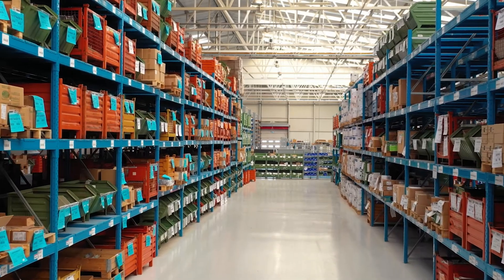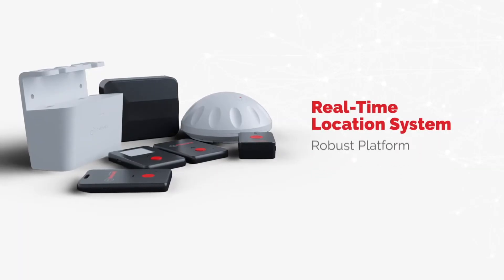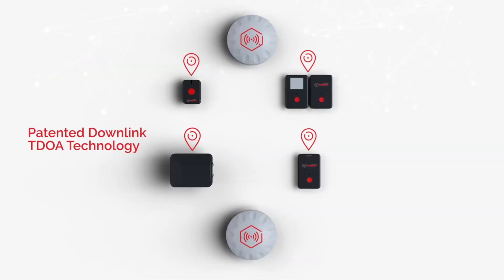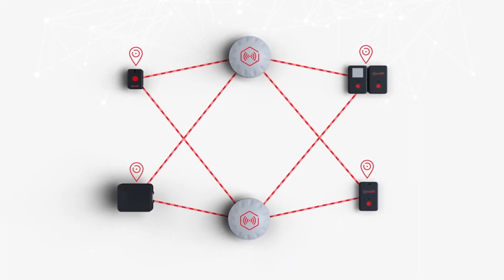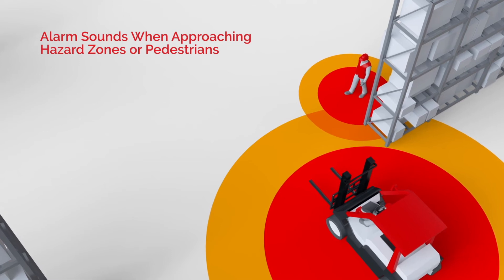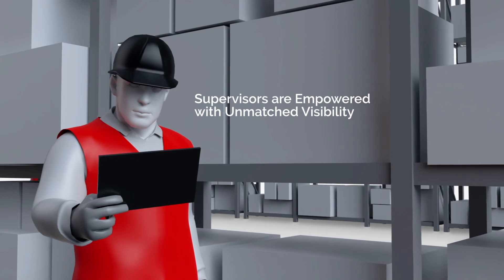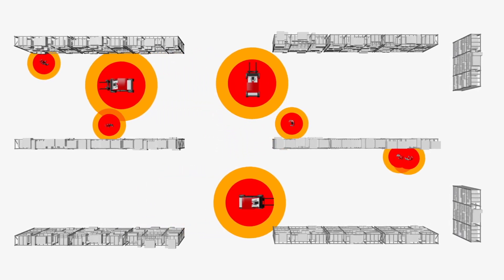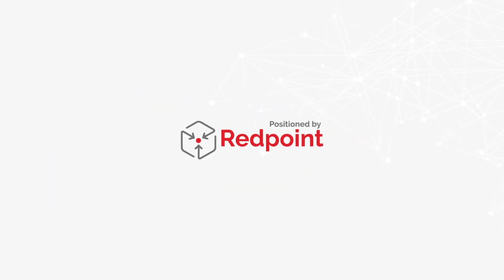Redpoint Positioning | Real-Time Location System (RTLS) Solution Demo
Redpoint Positioning’s technology was built to address limitations of other real-time location systems (RTLS) like the ease of installation, scalability, and interoperability. Redpoint’s real-time location system provides unprecedented visibility into how people, equipment, and assets are moving in warehouses and industrial facilities in real-time, empowering managers with actionable data to improve safety, efficiency, and productivity and preparing companies to scale for future growth.
If you oversee teams in a warehouse, underground mine, or other industrial space, you need real-time visibility into the entire operation and to track location data for later review. But without a cutting-edge system, it's impossible to achieve the key insight you need.

Our real-time location system (RTLS) complete with a robust platform and smart multimodal tags and anchors uses UWB technology with accuracy within 10 centimeters and latency under 100 milliseconds.

It connects personnel, vehicles, and other assets to management and telematics systems to deliver unprecedented visibility and actionable insights. Our patented Downlink TDOA Technology means tracking devices are always aware of their positioning regardless of cloud connectivity or high network traffic.

Unlike uplink TDOA tags which must talk back to anchors, our smart tags can produce a position based solely on input from those anchors. This means lower latency better signal integrity and a fewer number of steps needed to output an accurate position. Let's look through the lens of a typical employee's day. The employee checks in, pairs a tag with his ID, and if applicable, pairs it with his vehicle. Now he'll get alarms when he approaches hazard zones or pedestrians promoting safety. Even if he isn't a vehicle operator, his supervisor can get insight into where he is during the entirety of his shift. And he'll still get those same alerts when approaching a hazardous or off-limits zone. At the end of the day, he simply unpairs and checks out.

Supervisors are empowered with unmatched visibility as well. With SiteWise software in flexible open API functionality, they can review drive routines, heat maps, and spaghetti diagrams. This robust data empowers managers to find more efficient routes, reduce employee fatigue and confusion, ensure compliance, improve response time, and more.

Redpoint also offers stand-alone tag solutions that can be upgraded seamlessly into fully connected real-time location solutions. You need powerful visibility and Redpoint offers the most reliably accurate system available.

Go Beyond Location. Discover True Connection.
A connected workplace is a safer and more efficient one. Get ready to tackle tomorrow’s opportunities.